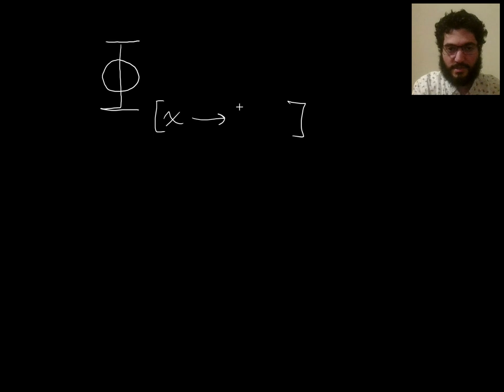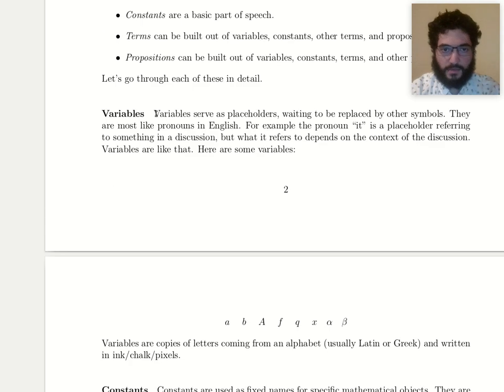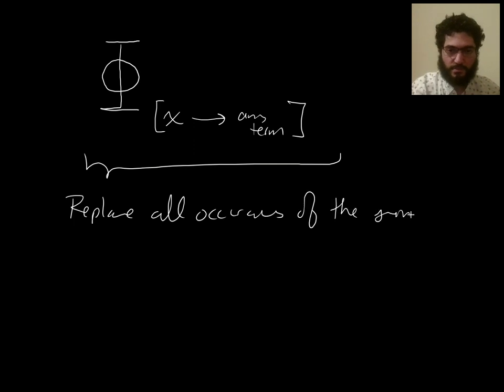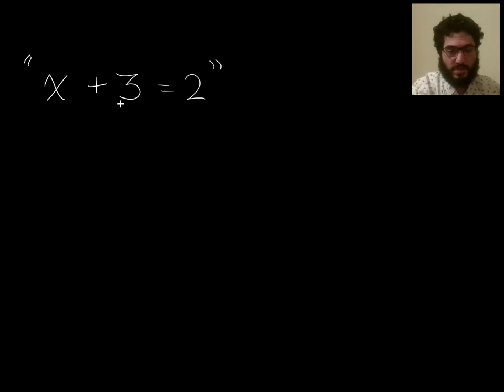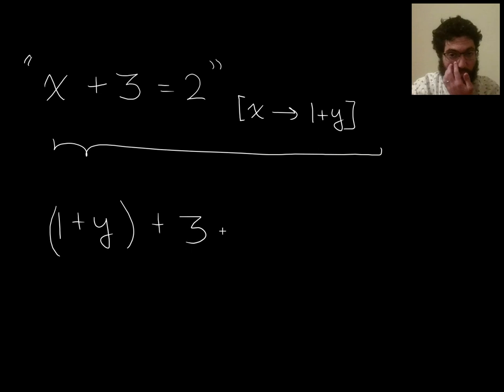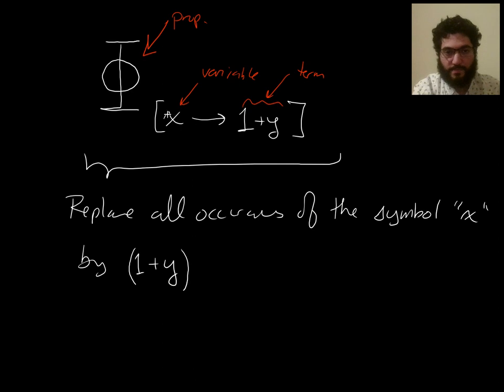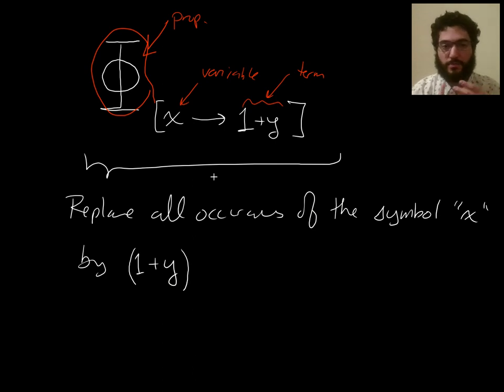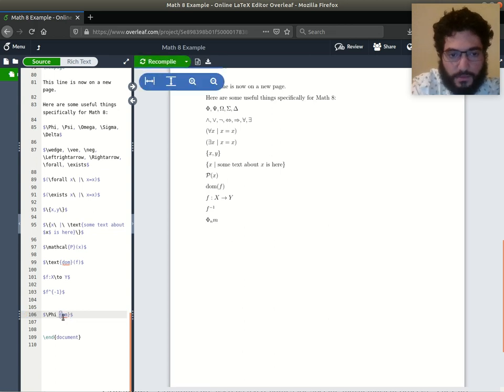8 L05P1 Substitution